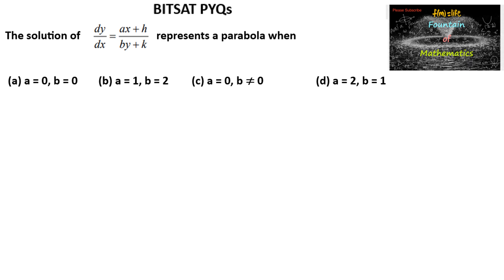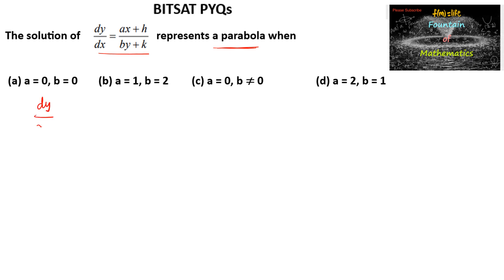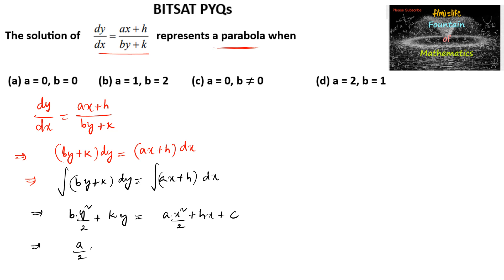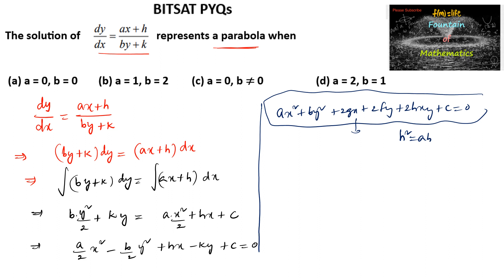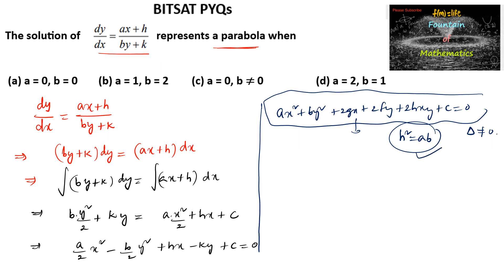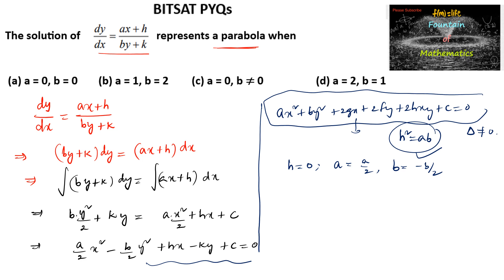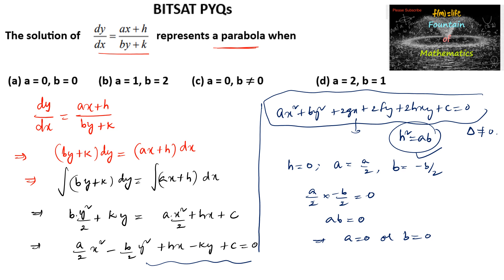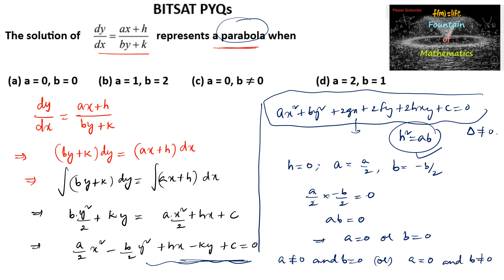The solution of the differential equation dy/dx=ax+h/by+k represents a parabola|MCQ|BITSAT|CET|KCET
Differential Equations@FountainofMathematics